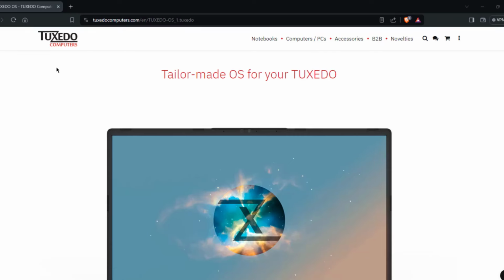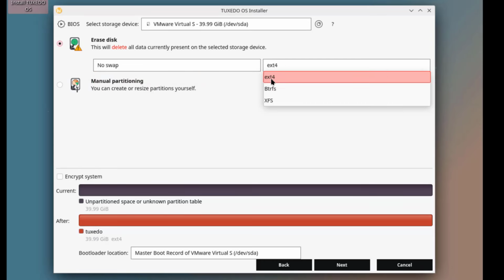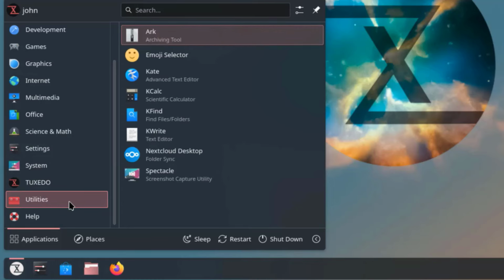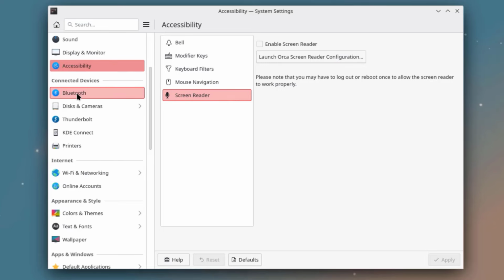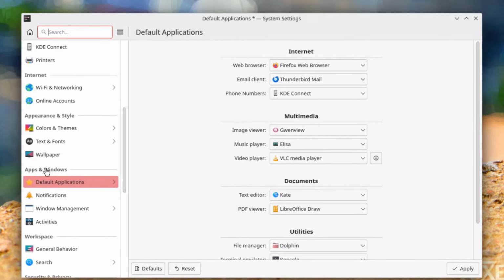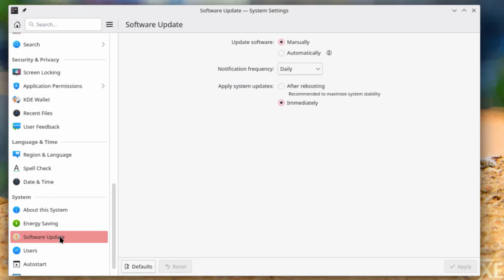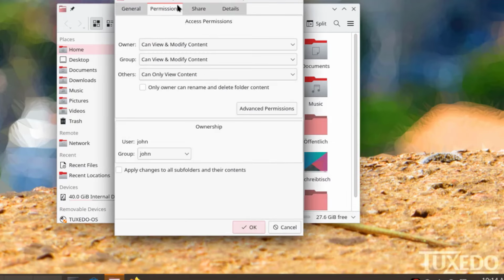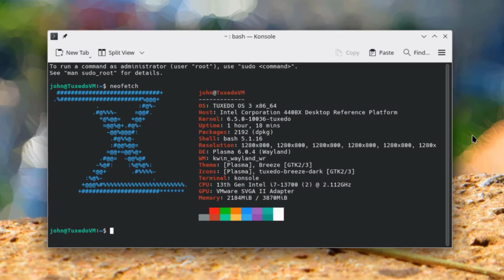Tuxedo Linux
TUXEDO Computers, a renowned provider of Linux-based hardware, offers a range of laptops and PCs optimized for the Linux operating system. Their lineup, often referred to as "Linux Tuxedo," boasts several distinctive features tailored to meet the demands of Linux enthusiasts and professionals alike.

One notable feature of Linux Tuxedo devices is their seamless compatibility with various Linux distributions, ensuring users can harness the full power of their preferred operating system without compatibility issues. These devices come pre-installed with a selection of popular Linux distributions, eliminating the need for users to go through the hassle of installation themselves.

Additionally, Linux Tuxedo devices are designed with performance and reliability in mind. Equipped with powerful hardware components, including high-performance processors, ample RAM, and fast storage options, these devices deliver exceptional performance for tasks ranging from everyday computing to demanding workloads such as software development, content creation, and gaming.

Moreover, Linux Tuxedo devices prioritize user privacy and security. With features like hardware-based kill switches for cameras and microphones, users have greater control over their privacy settings, ensuring peace of mind in an era where digital privacy is increasingly valued. Furthermore, TUXEDO Computers provides regular firmware updates and security patches, ensuring that users' devices are protected against potential vulnerabilities.

In summary, Linux Tuxedo devices offer a compelling blend of performance, compatibility, and security, making them an ideal choice for Linux enthusiasts, developers, and professionals seeking a reliable and hassle-free computing experience on the Linux platform.